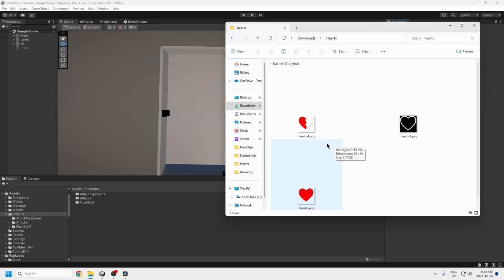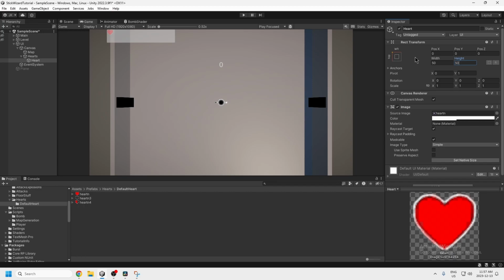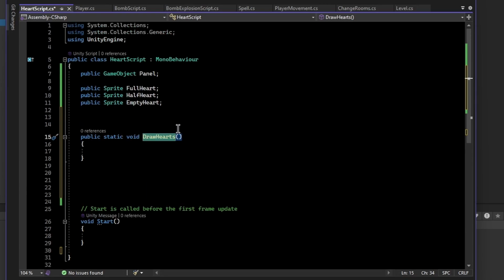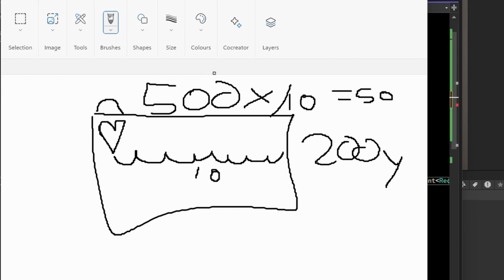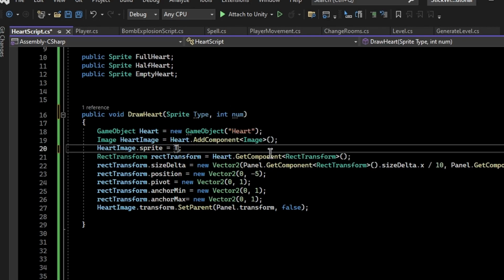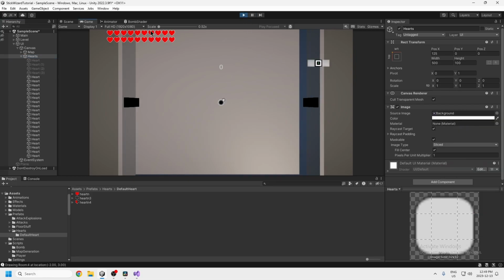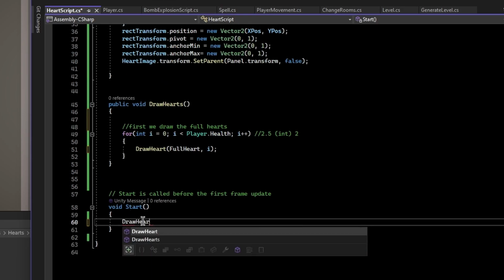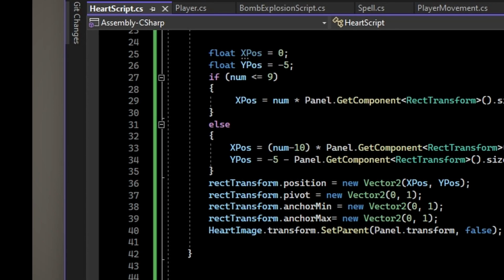Unity - How to add HEARTS to your game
In this video I'll show you how to add hearts to your game.